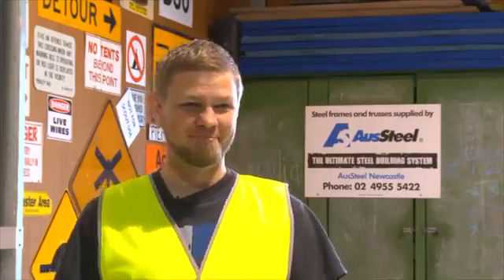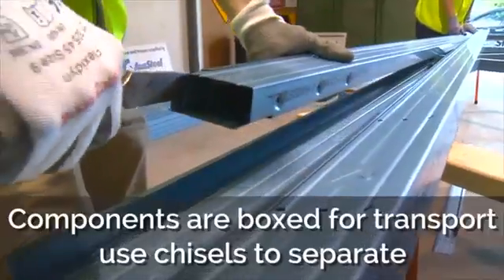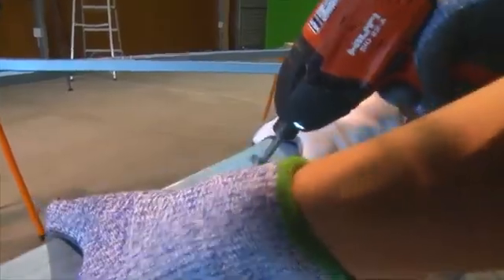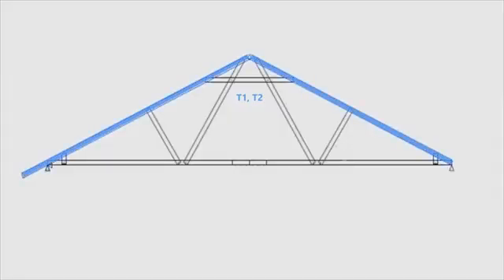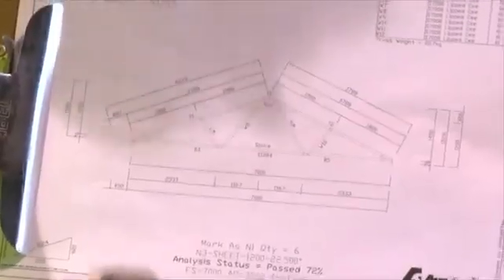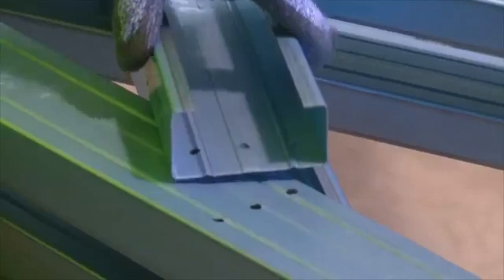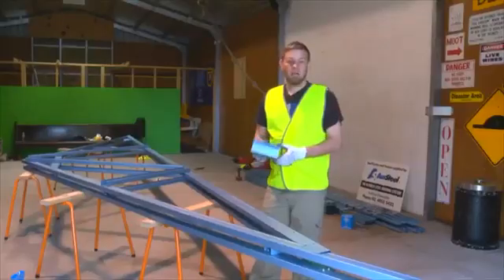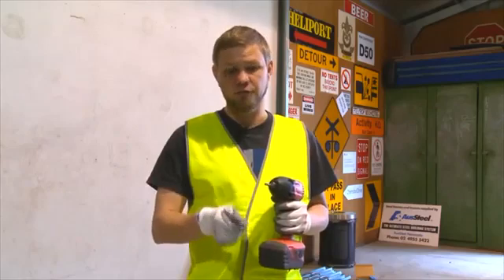Light gauge steel frame trusses assembly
Prefabricated steel buildings are a very common alternative to typical wood and brick constructions. More often than not, these prefabricated steel buildings are less expensive and more useful than other structures. The beauty of prefabrication is that whatever building you decide to construct, all materials are cut to exact lengths and widths at the warehouse, and shipped to your location ready to be assembled.

Garages are a great addition to your home or property. Prefabricated steel garages can be made custom to the vehicles that need to be stored, and the tasks that need to be done inside. Garages vary in size and are very customizable. They can be easily insulated and are commonly doubled as a workshop area, housing your tools and equipment as well.

A common use of prefabricated steel buildings is for storage. Like garages, these storage buildings can be designed to custom sizes, with options such as doors, windows and insulation. As well, these storage buildings can be designed for clear span capabilities to easily move large materials in and out of storage.

Businesses are beginning to opt for a prefabricated steel building for multiple reasons. These structures can be designed to accommodate commercial warehousing while also housing office space for day to day business. By combining both warehouse and office space into one efficient building, business owners are experiencing higher efficiency and cut costs.

For many years farmers would build wooden barns, and they lasted a fairly long time. Today, agricultural professionals are opting for a steel farm building instead. Prefabricated steel farm buildings are much longer lasting than its wood predecessor, are easily insulated to store livestock, and can store both equipment and products inside away from weathering. Like any other prefabricated steel building, agricultural designs can be customized to meet specific farming needs.

A prefabricated steel workshop is an ideal solution for professional and personal use. Like all our prefab steel buildings, the workshop buildings are strong, durable, reliable, and fully customizable to meet any design requirements to best suit your needs. Using prefab steel buildings for your workshop makes it easier and faster to build and begin using your workshop. It also has the added benefit of offering a higher level of safety and protection for all your tools, materials, equipment, and machinery as compared to conventional building materials. Steel structures are not susceptible to things that often impact traditional building materials such as pests, rot and fire, meaning your workshop will continue to be safe and study for many years.